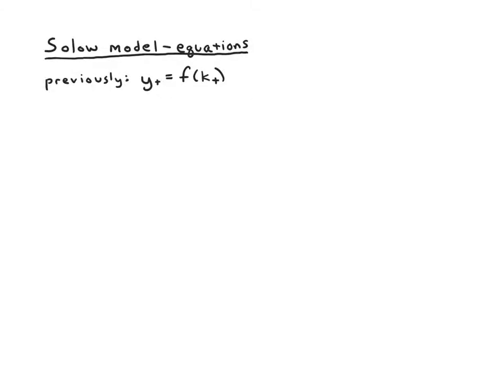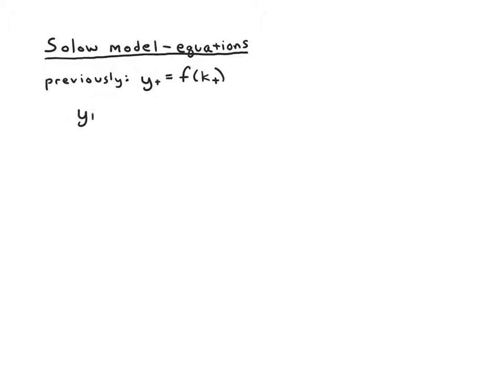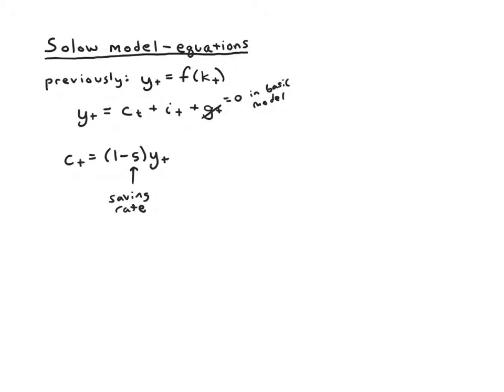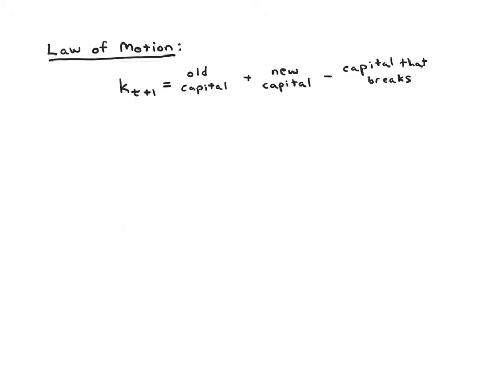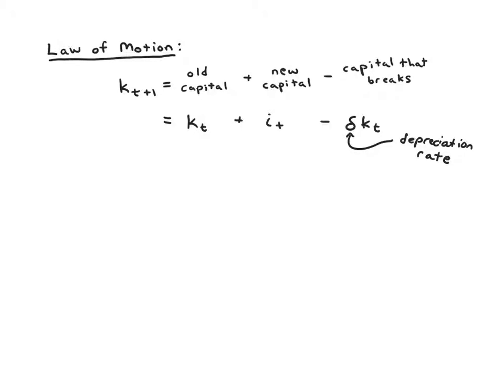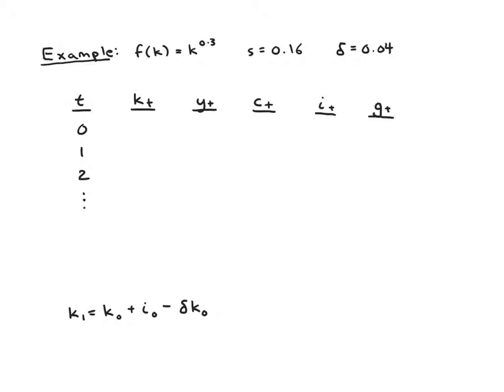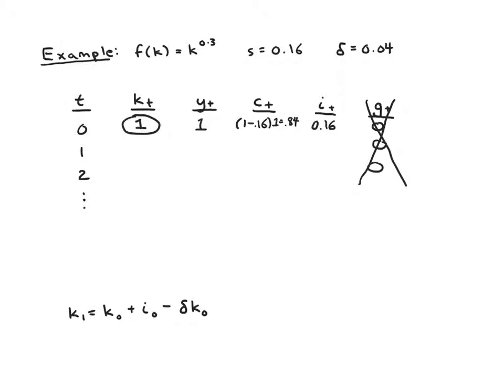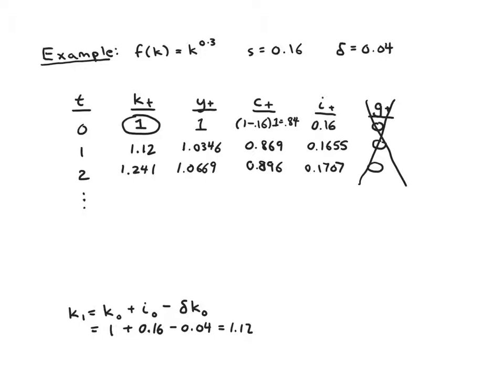Solow model #2 - equations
Discussion of the key equations of the Solow model including the law of motion for k (capital per worker)